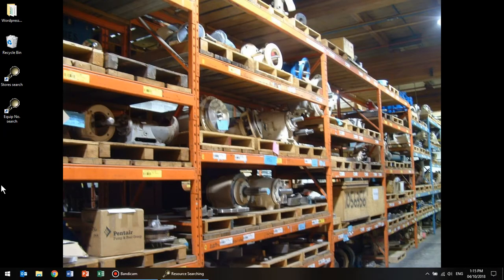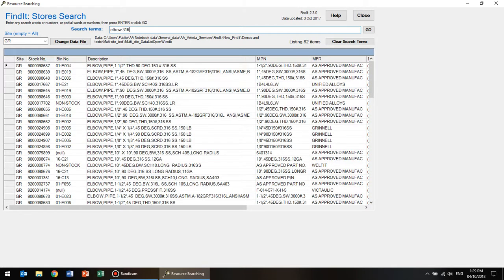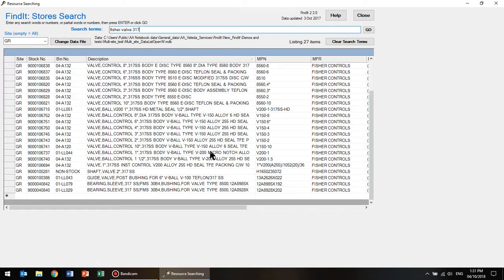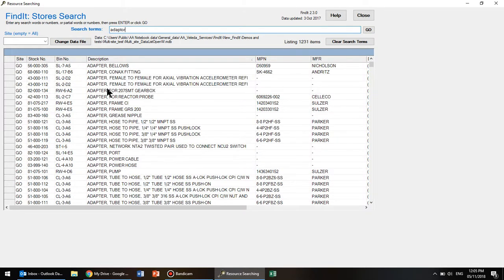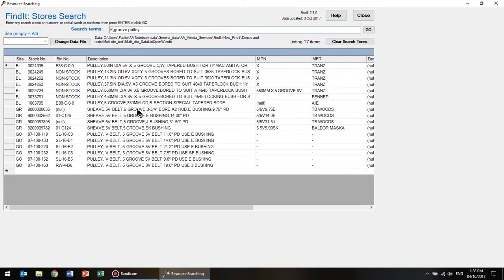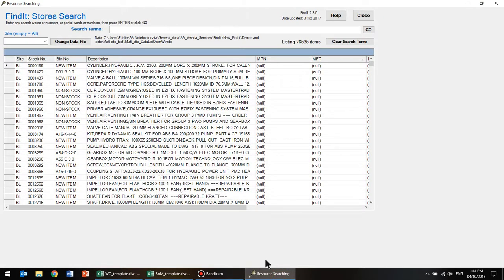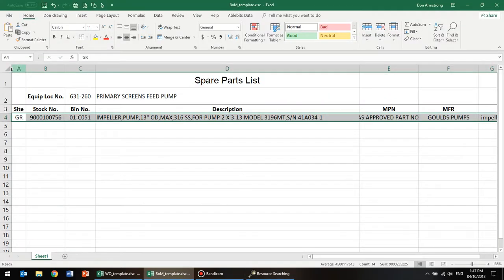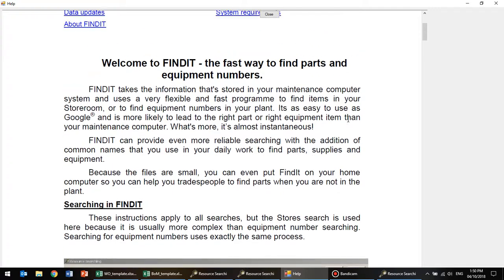Maintenance Storerooom Search Tool FindIt Rev1